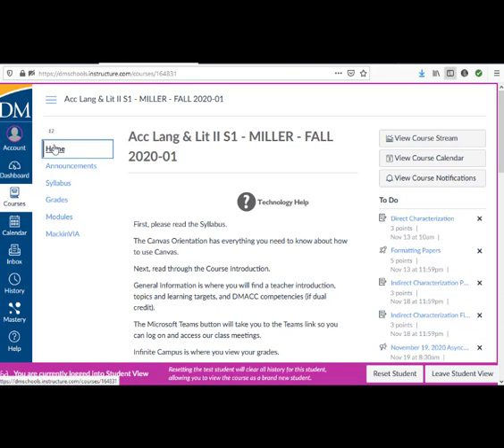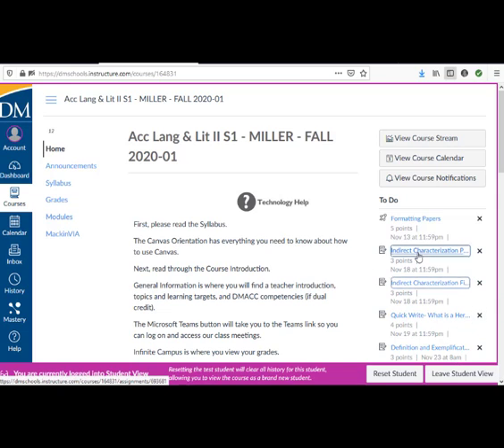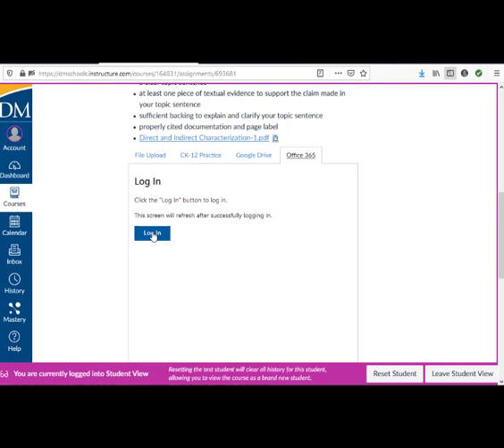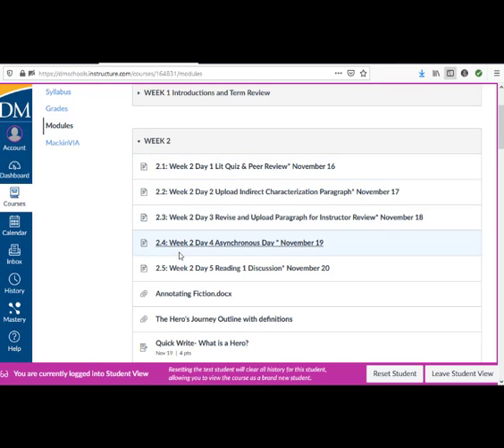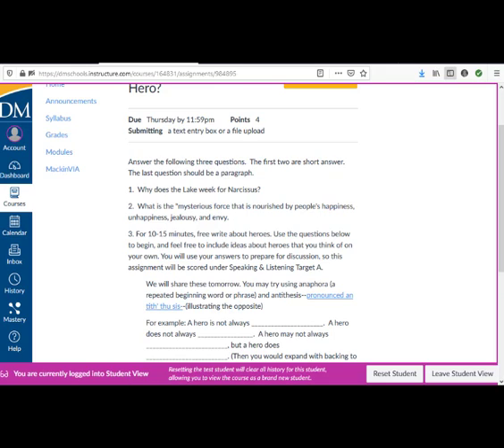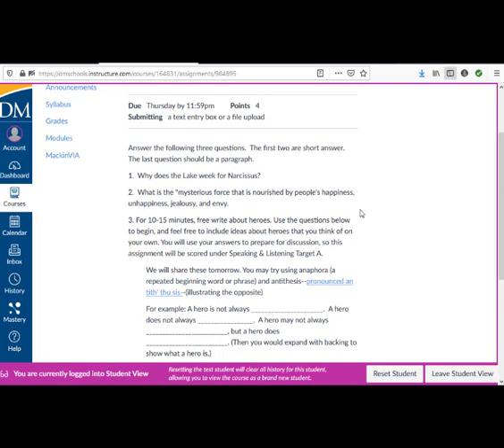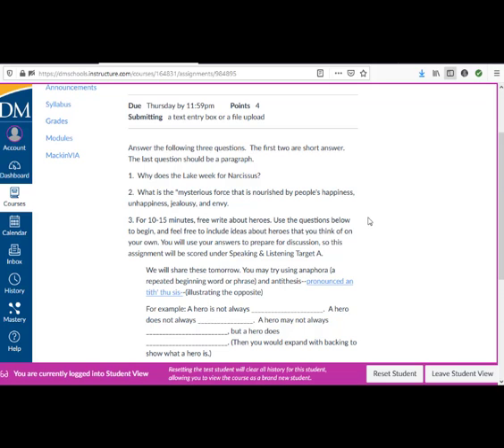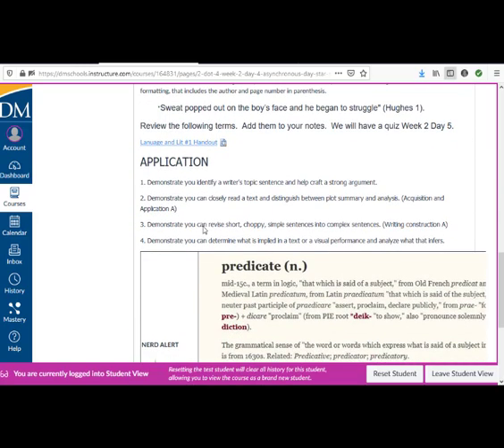Class Navigation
This video will shop students how to access and use Canvas for day-to-day work and uploading assignments.